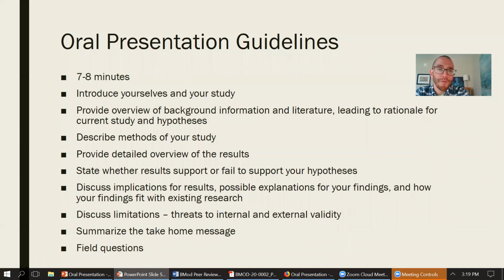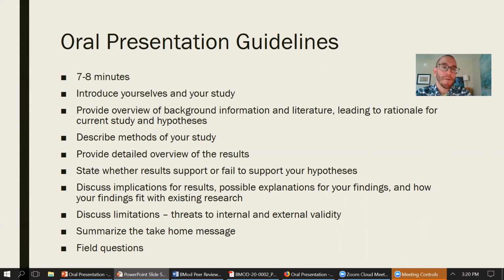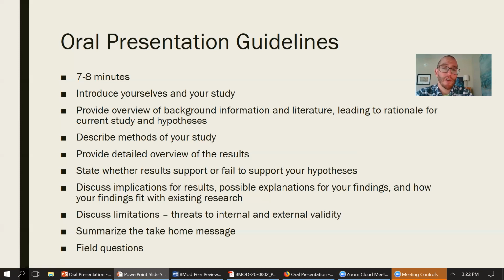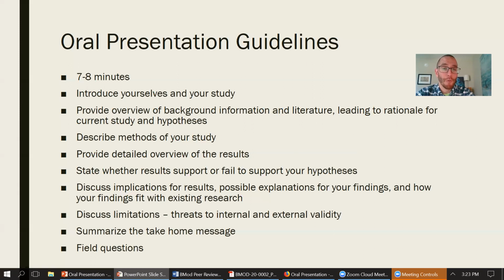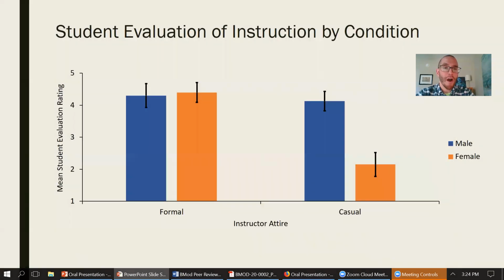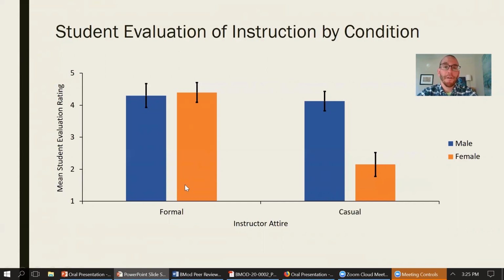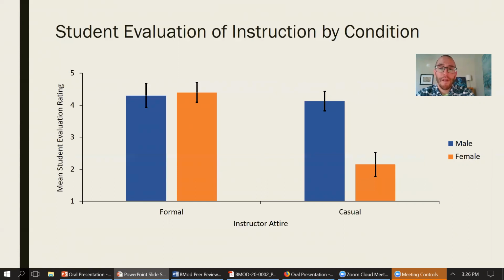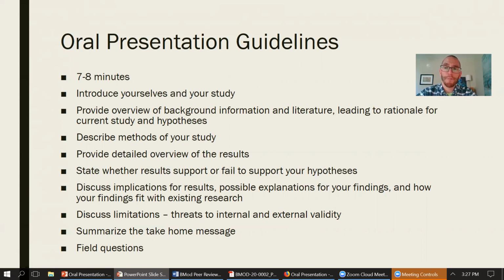What to Know About Oral Presentations